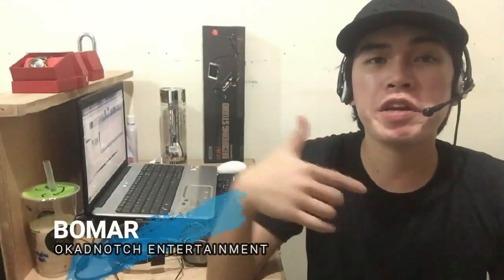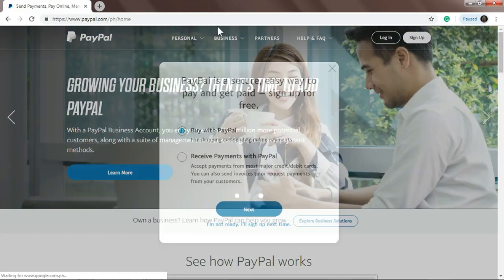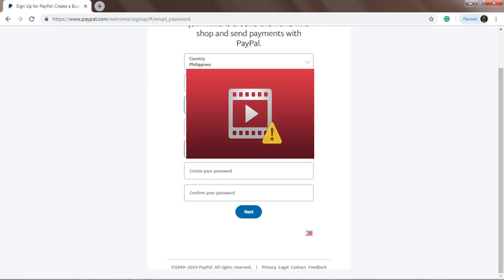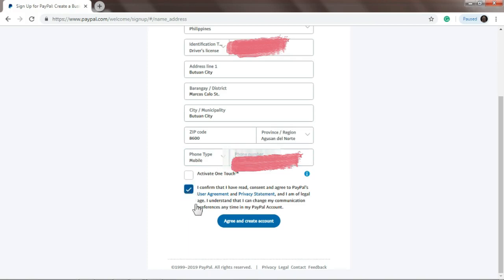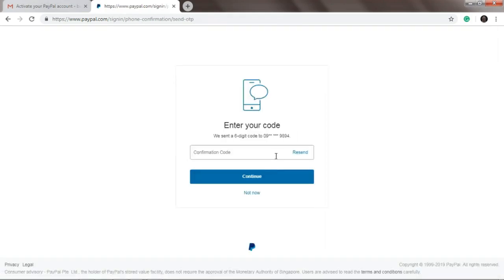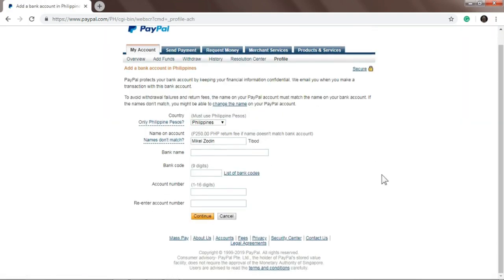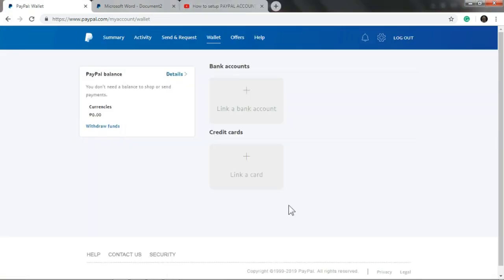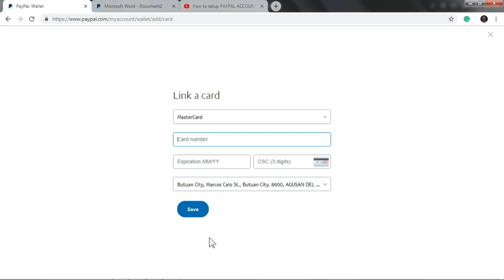How To Register/ Create Paypal Account Philippines 2019 / Paano mag create / sign-up ng Paypal 2019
*After creating a PayPal account, go to ‘Banks and Cards’ and choose ‘Link a Card’.
*Enter your card information and ensure that your PayPal address is an exact match with the address used in your PayMaya registration.
*Note that you will need to load at least PHP 100 into your PayMaya account to link to PayPal to facilitate an authorization request.
*The authorization amount charged against the PHP 100 balance is immediately refunded when PayPal verifies from PayMaya that the card
is valid.

*Once you have balance available in your PayPal account, click on ‘Withdraw Funds’ on the Summary Page.
*Enter your desired amount and select your PayMaya account. *The minimum withdrawal amount from your PayPal account is PHP 500.
*Once your have confirmed your withdrawal amount, your withdrawal will be processed by PayPal within four (4) business days.
*Your withdrawal amount less the PHP 250 PayPal withdrawal fee will be credited to your PayMaya account.
*If you’re new to PayPal, you may experience a temporary hold on funds received in your account. Click here for further information.